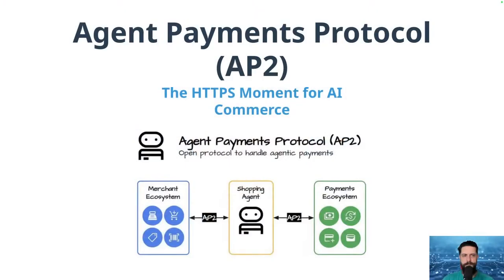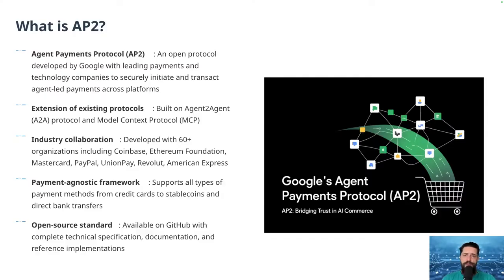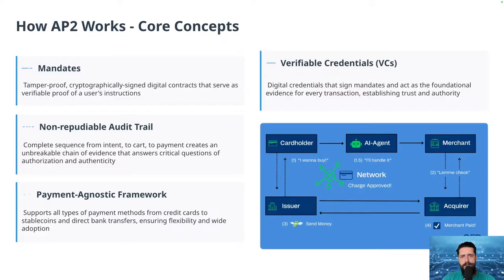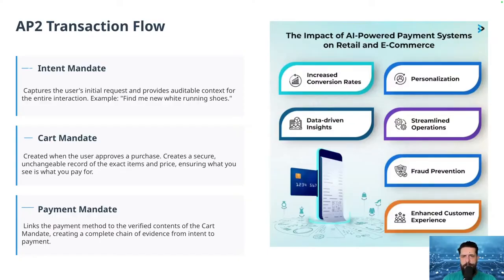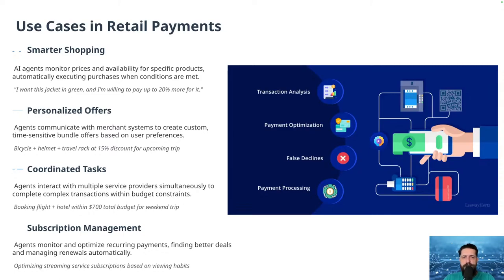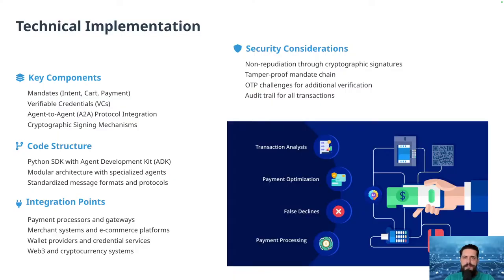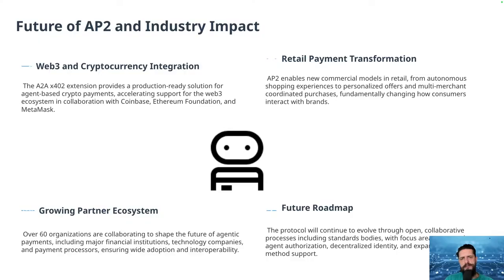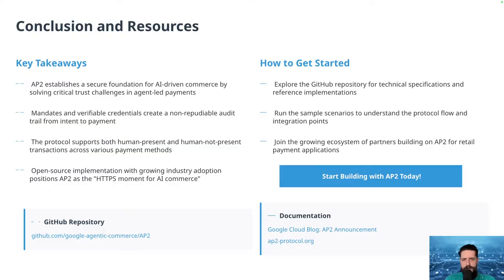Agent Payments Protocol AP2 The Future of AI Driven Commerce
🚀 *Google just dropped a game-changer for AI commerce!* The Agent Payments Protocol (AP2) is being called the "HTTPS moment for AI payments" - and in this deep dive, we'll show you exactly why this matters for the future of retail, blockchain, and financial services.

What You'll Learn:
✅ What AP2 is and why 60+ major companies are backing it
✅ The critical trust problem AP2 solves in AI-driven commerce
✅ How the three-mandate system (Intent → Cart → Payment) works
✅ Real code examples for retail payment scenarios
✅ Why this could transform online shopping forever
✅ Web3 and cryptocurrency integration roadmap

Key Topics Covered:
🔹 **The Problem**: Why current payment systems break with AI agents
🔹 **The Solution**: Cryptographically-signed mandates and verifiable credentials
🔹 **Real Use Cases**: Smart shopping, personalized offers, coordinated purchases
🔹 **Technical Deep Dive**: Code walkthrough and implementation examples
🔹 **Future Roadmap**: Web3 integration and decentralized commerce

Why This Matters:
With AI agents becoming more autonomous, we need new ways to ensure they can safely spend our money. AP2 creates an unbreakable audit trail from your initial request to the final payment, solving critical issues of authorization, authenticity, and accountability.

Perfect For:
• Developers building AI commerce solutions
• Fintech professionals and payment industry experts
• Blockchain enthusiasts interested in Web3 commerce
• Retail technology leaders and e-commerce innovators
• Anyone curious about the future of AI and payments

🔥 *Timestamps:*
00:00 - Introduction: The AI Commerce Trust Problem
02:30 - What is Agent Payments Protocol (AP2)?
05:15 - The Three Critical Challenges AP2 Solves
08:00 - How AP2 Works: Core Concepts Explained
11:20 - Transaction Flow: Intent → Cart → Payment
14:45 - Real-World Retail Use Cases
18:30 - Code Examples: Building with AP2
22:10 - Technical Implementation Deep Dive
25:40 - Industry Impact and Partner Ecosystem
28:15 - Web3 Integration and Future Roadmap
30:50 - Getting Started with AP2
32:30 - Conclusion and Resources

• Google Cloud Blog: Official AP2 Announcement
• Technical Documentation and Code Examples
• Partner Ecosystem Information

• "The Future of AI in Financial Services"
• "Blockchain Payment Solutions Explained"
• "How Cryptocurrency is Changing Retail"
• "Web3 Commerce: The Next Evolution"

What do you think about AP2? Will this revolutionize how AI agents handle payments? 👇